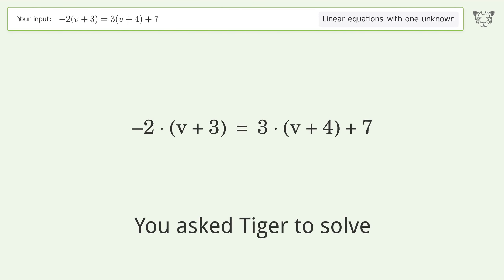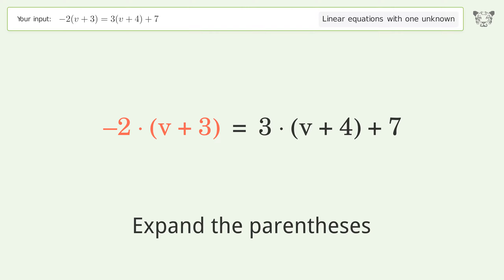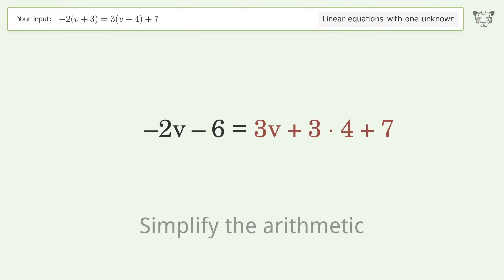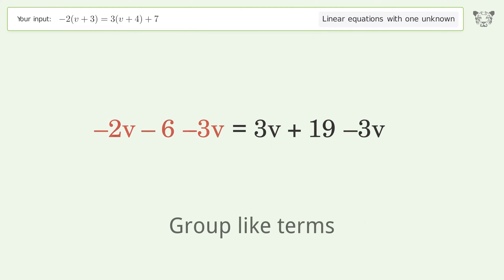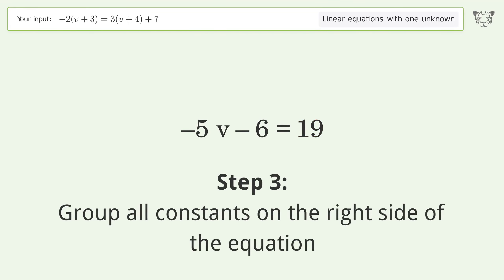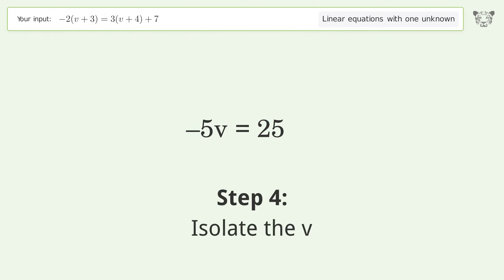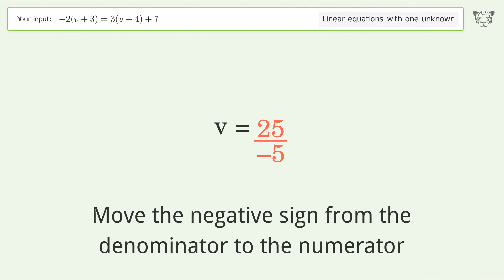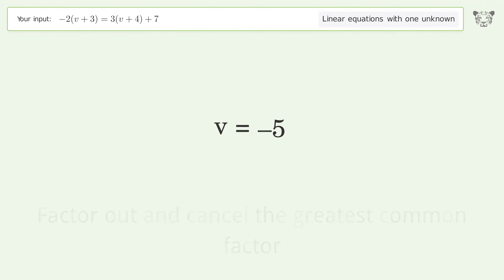Solve -2(v+3)=3(v+4)+7: Linear Equation Video Solution | Tiger Algebra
Struggling with -2(v+3)=3(v+4)+7? Watch our step-by-step video on Tiger Algebra to master this linear equation effortlessly.